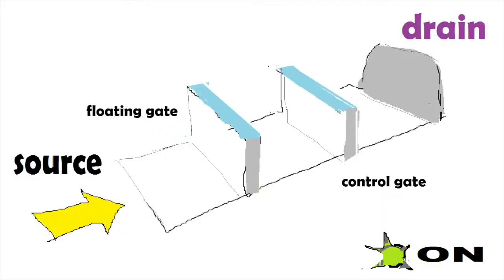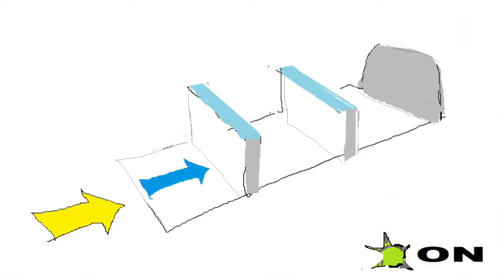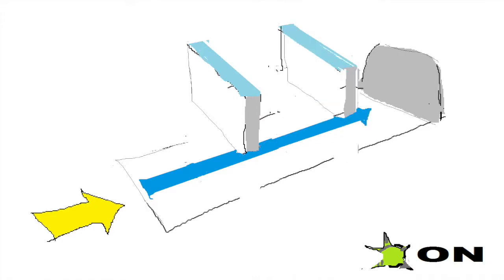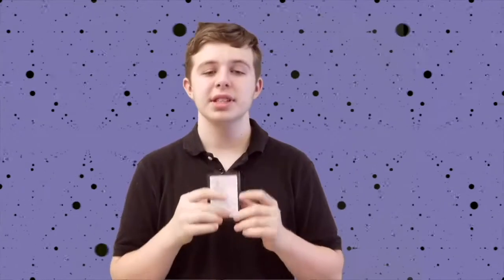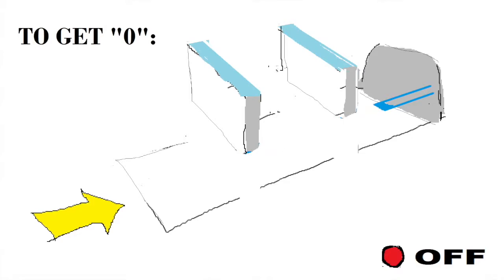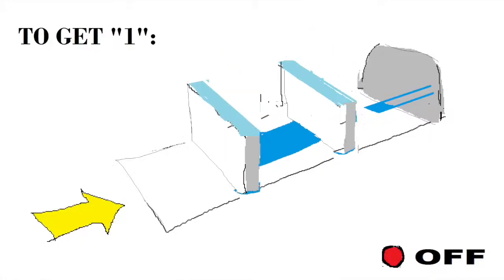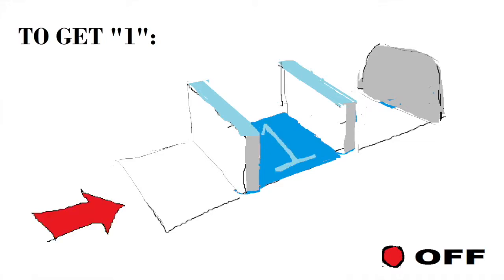SSD vs HDD Which one is the better choice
With all these big-name companies starting their switch to SSDs, it's important to know what the pros and cons of both them and an old-style hard drive are!